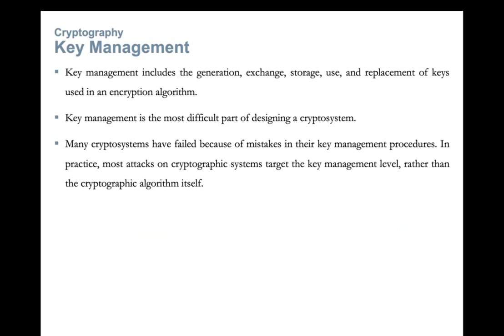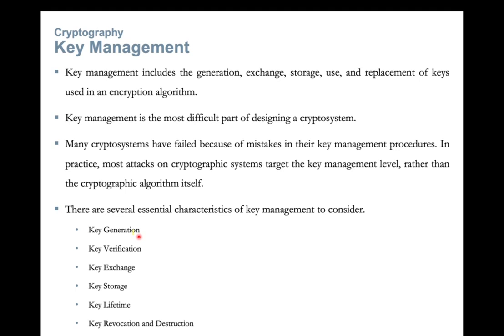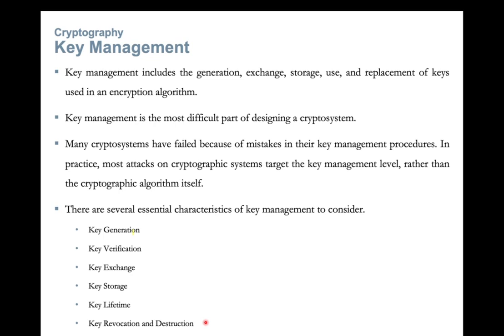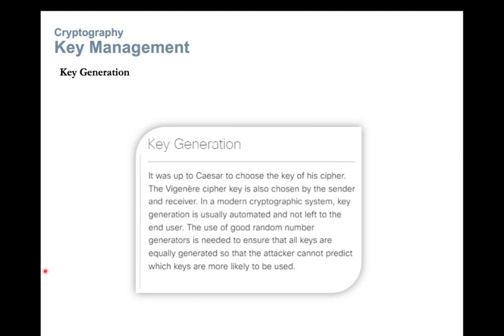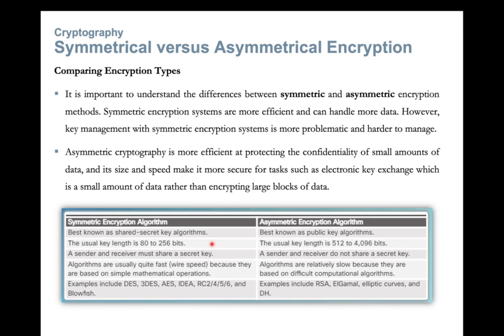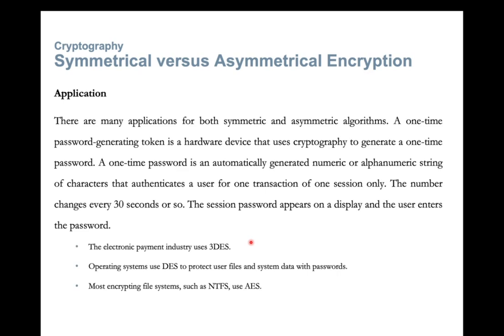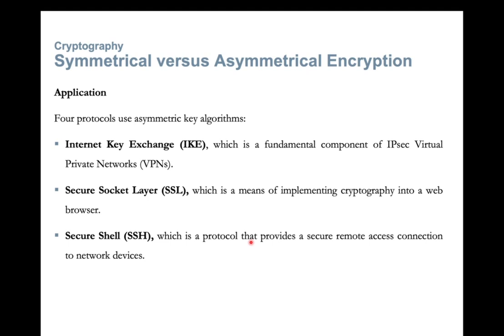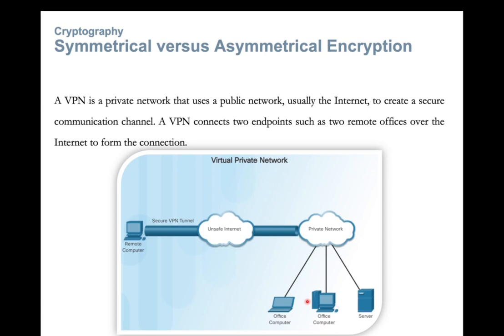Lecture 2 The Art of Protecting Secrets Symmetrical vs Asymmetrical Encryption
Symmetrical Asymmetrical Encryption
0:11
Key Management
0:26